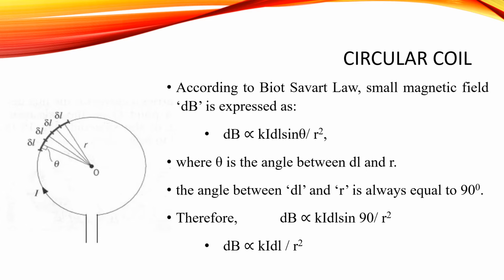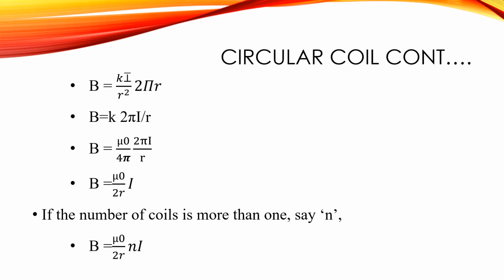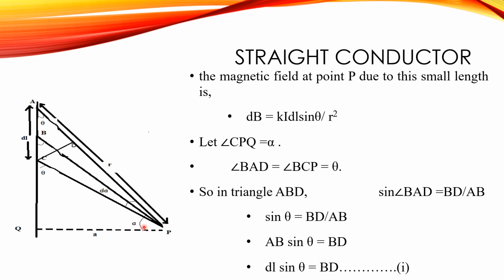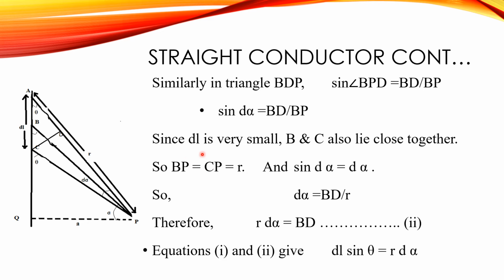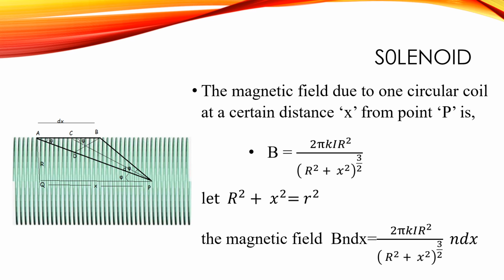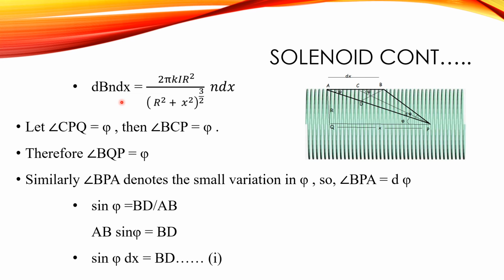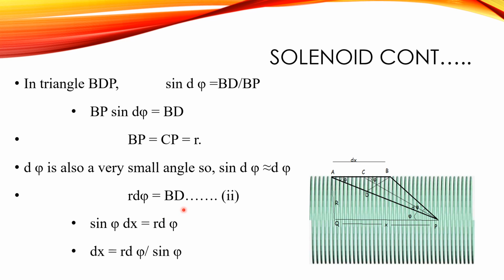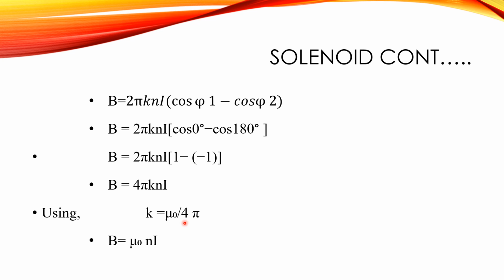Applications of Biot- Savart law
Applications of Biot- Savart law for circular coil,  straight conductor and solenoid by P. R. Modak